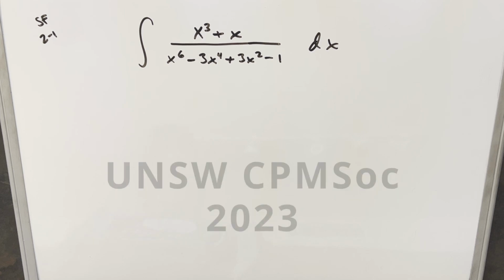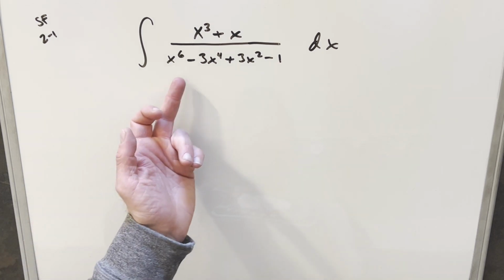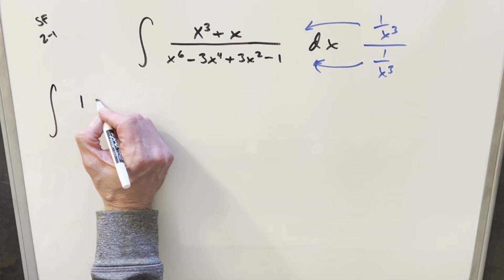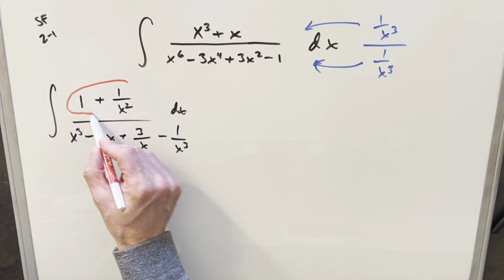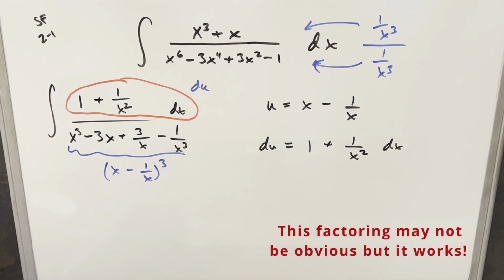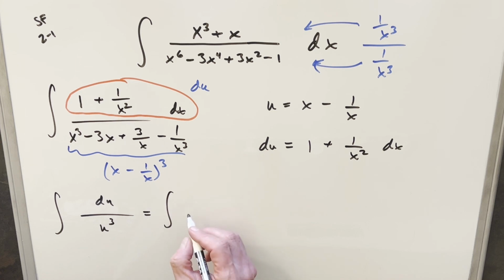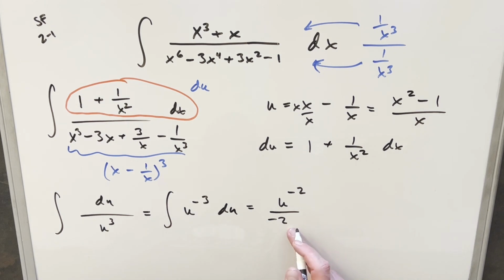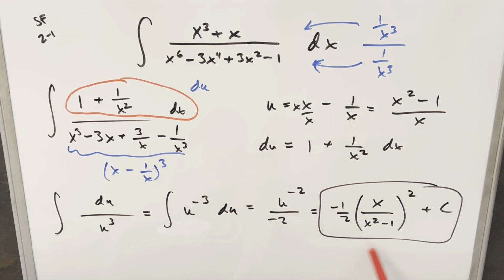Alternative Method: UNSW CPMSoc 2023 SF2-1